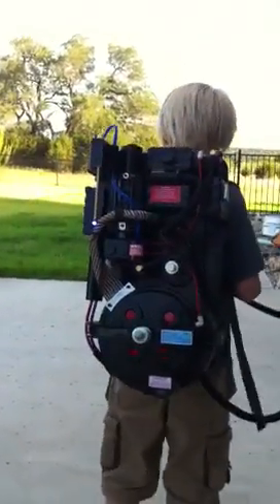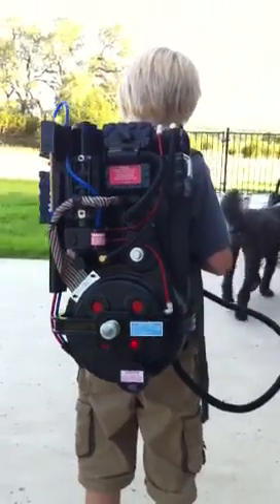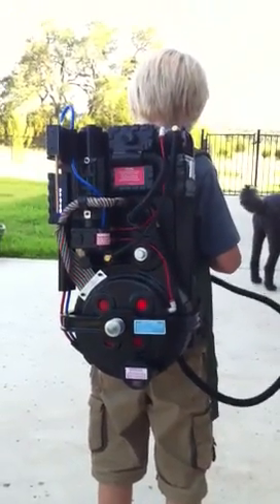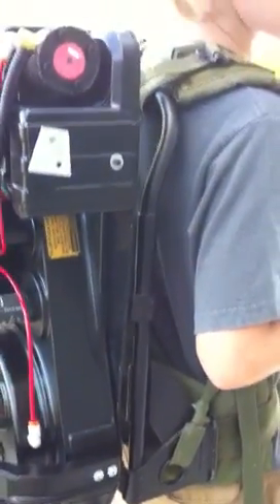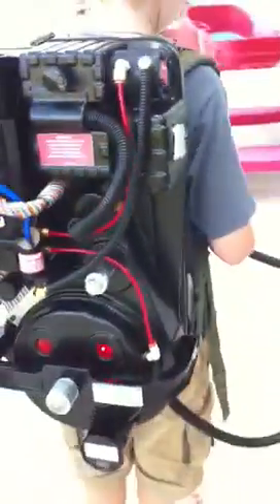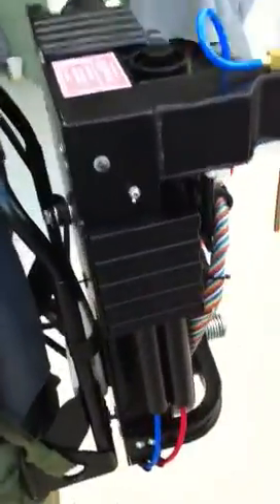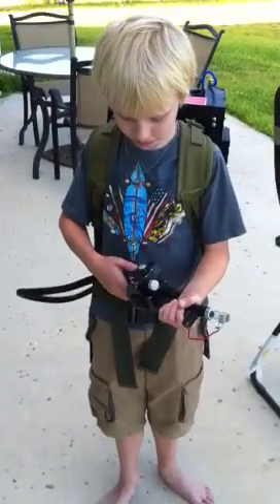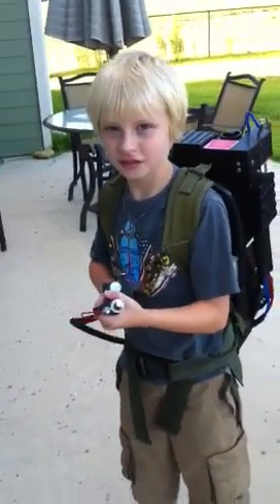Ghostbusters Proton Pack 80% scaled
This is my sons 80% scaled proton pack. This is custom built by me and my son.